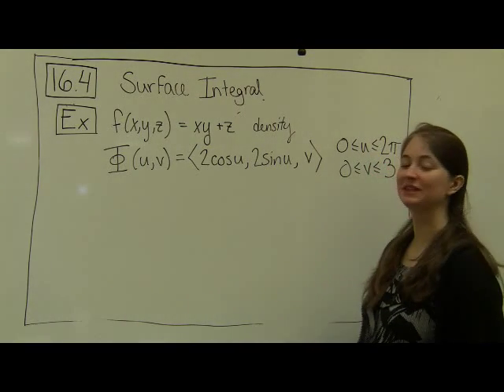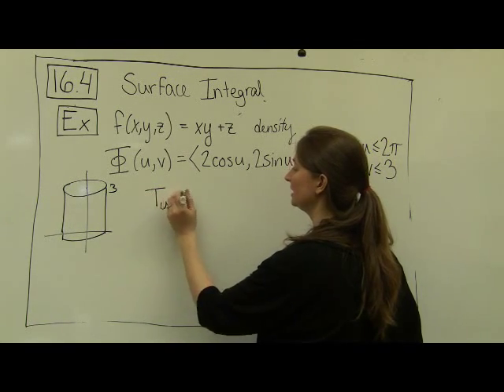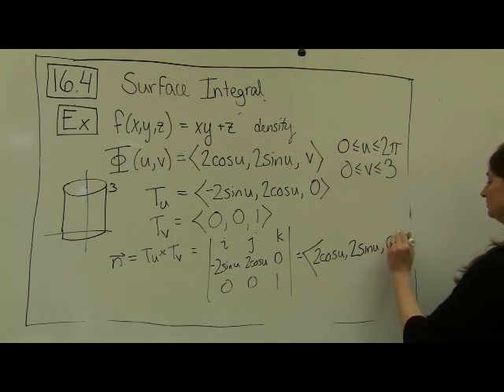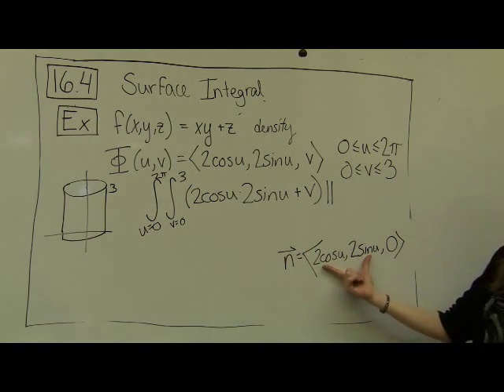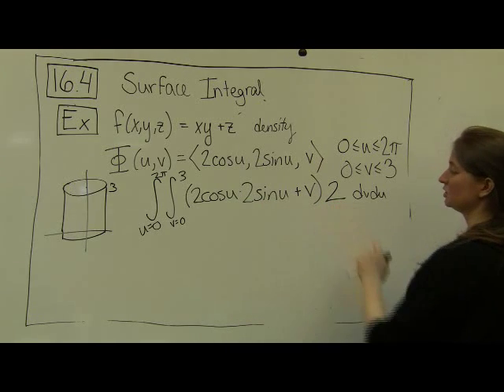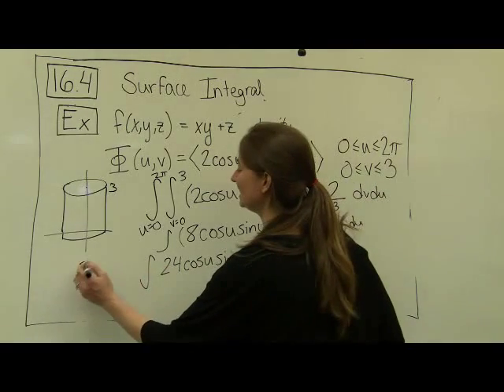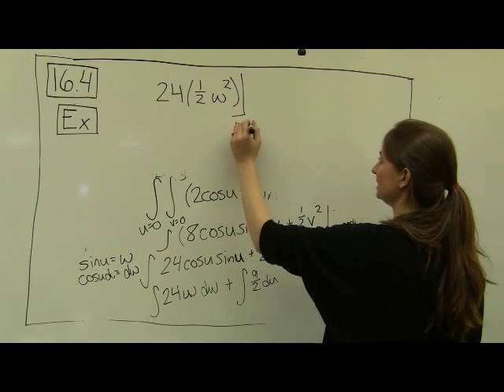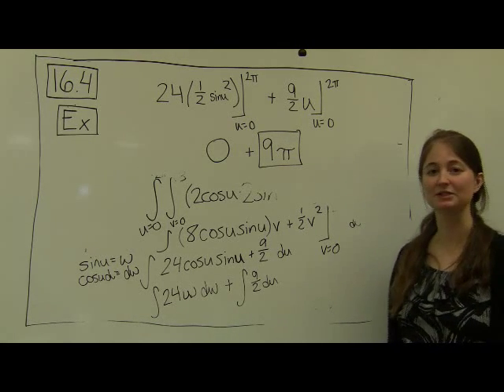Parametrizing Surfaces, Surface Area, and Surface Integrals Part 4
Example: computing surface integral of a cylinder